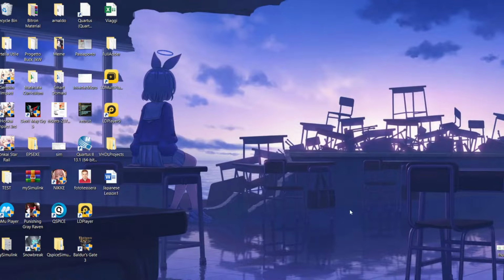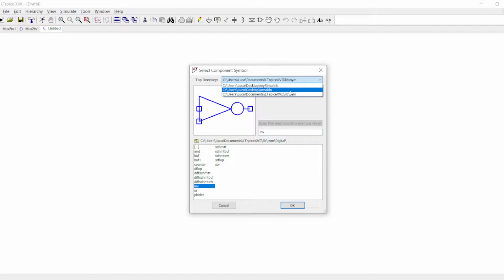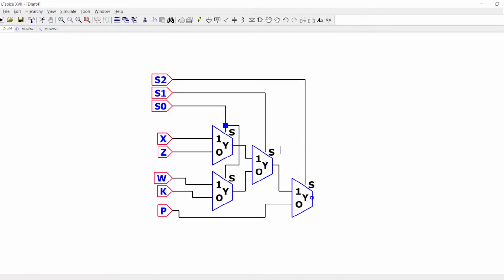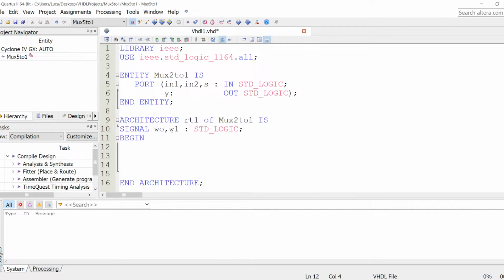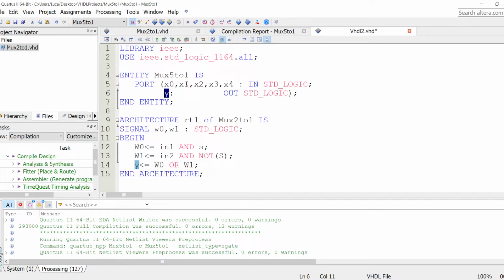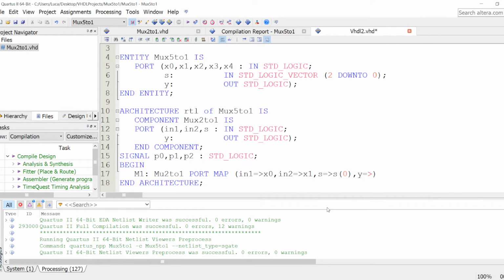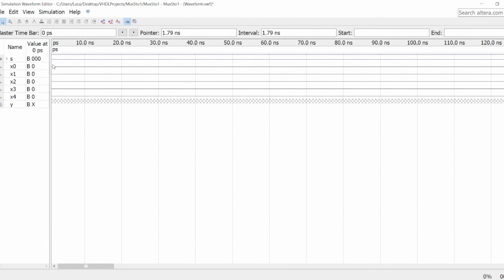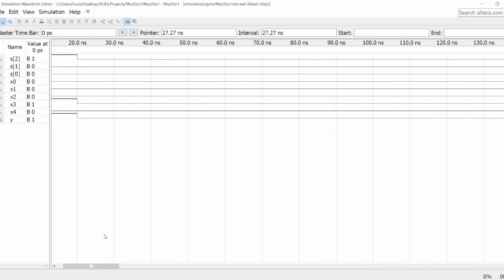[VHDL+LTspice] Mux5to1 using Mux2to1 in Quartus Prime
Timestamps

00:00 to 8:00 LTSpice Mux2to1+ Mux5to1
8:00 to 12:00 Mux2to1 VHDL
12:00 to 21:00 Mux5to1 VHDL
21:00 to 23:00 Testing